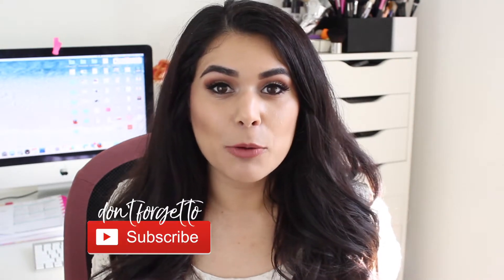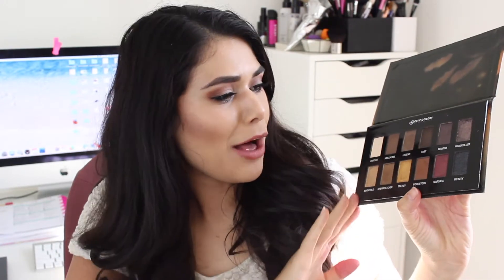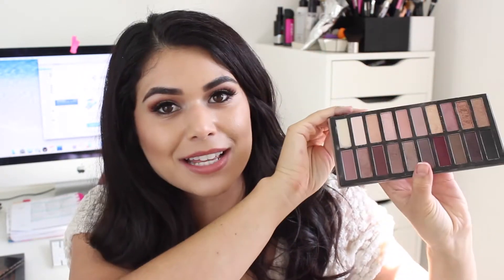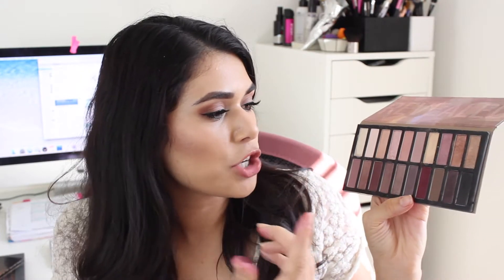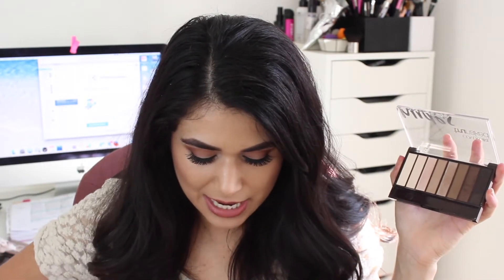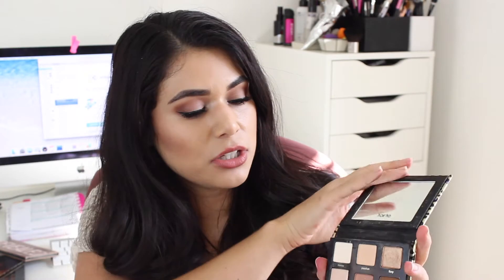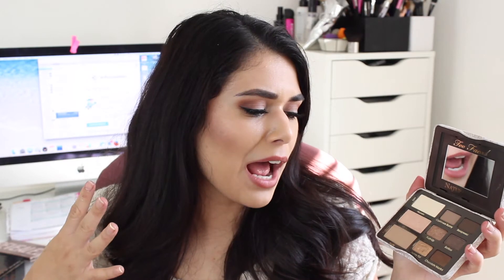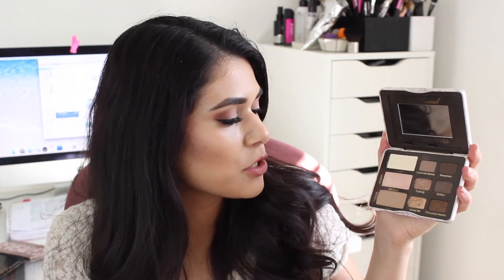MY 6 MOST USED EYESHADOW PALETTES | Stash Favorites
Today I'm sharing my most used eyeshadow palettes in my collection. These are clearly my favorites because you've probably seen them a ton of times on my channel. Hear my thoughts on why I love each one, and scroll down in the description for additional info (swatches, full review!)

Tarte Maneater Palette (yup... t'was limited edition. SORRY!!)

✭ F U L L  R E V I E W S  &  S W A T C H E S ✭